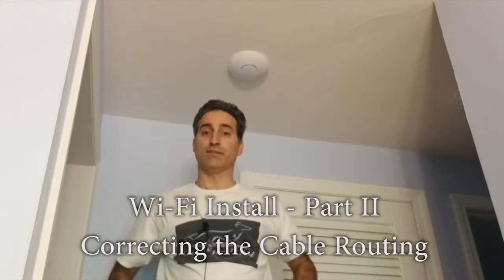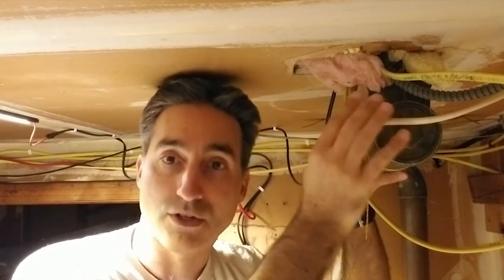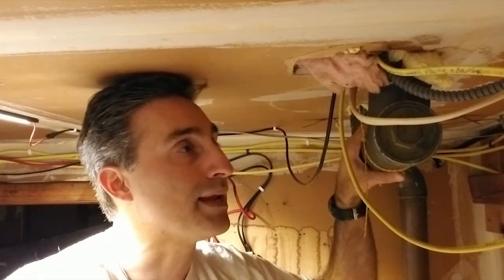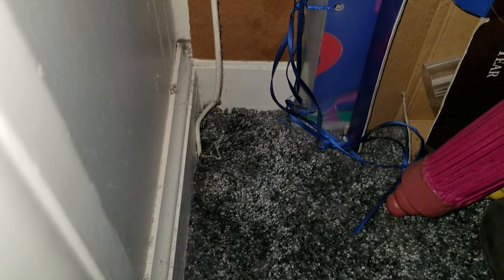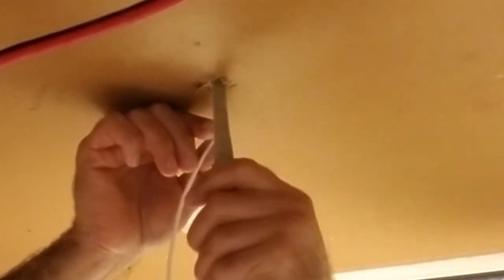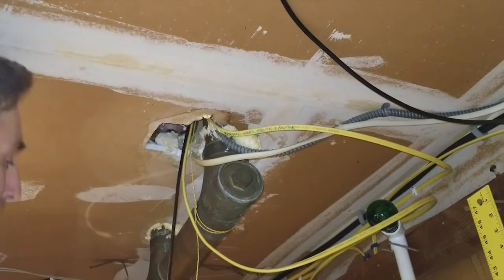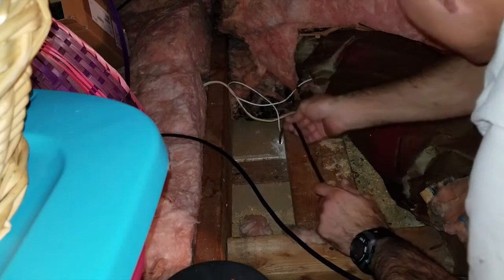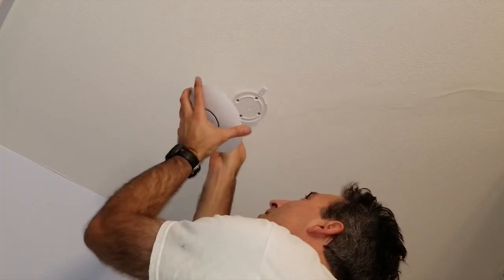Wi-Fi Access Point Install Part II (unplanned oops correction)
Well, this was an unplanned video. However, I do need to give a big "Thank you" to viewer BigniceJohn who pointed out a serious error I made during the installation of the Wi-Fi Access Point where I violated National Electric Code's rule of routing low-voltage and high-voltage cables within the same wall cavity in addition to routing them next to mechanical structures (i.e. the drain pipe). There are electrical (EMI) noise issues as well as safety issues should a structural shift or remodeling error occur. I will have to address the power cables which were already there when we bought the house at another time, but this video covers rerouting of the Ethernet cable to at least make it code-compliant.
As I have said in my other videos, I appreciate viewers' comments, especially when they contain useful tips, better ideas, project suggestions, or warnings about mistakes I made like this one. Thank you, everyone!